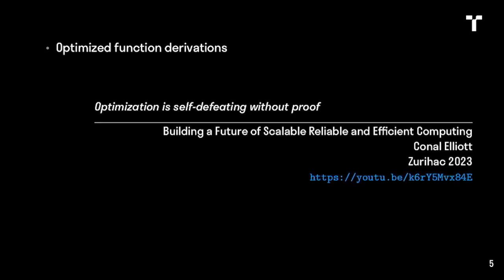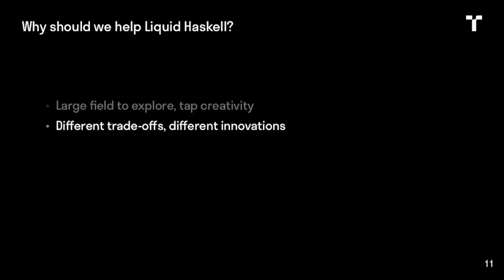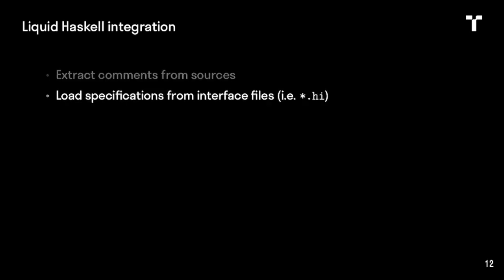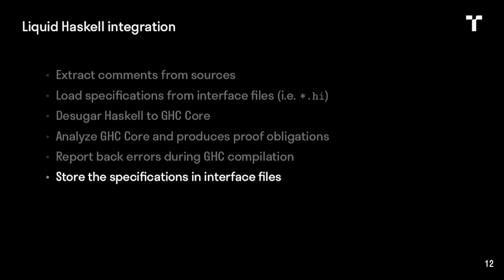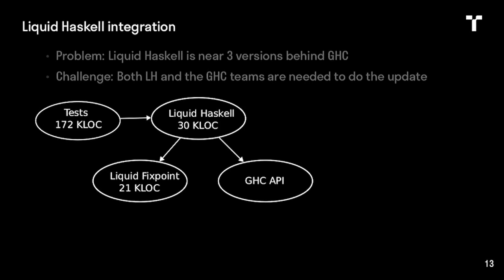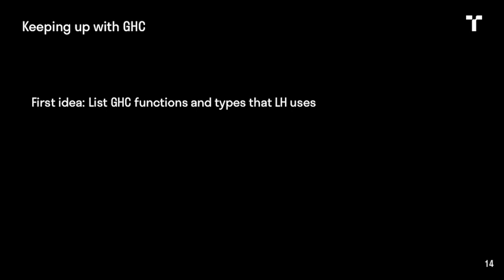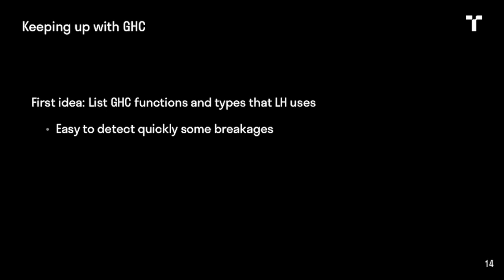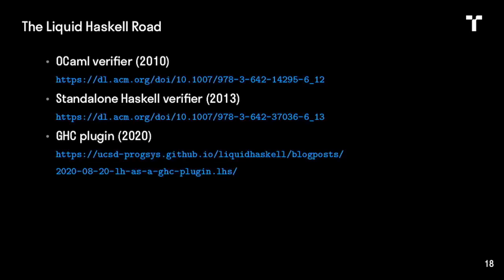[HIW'23] Integrating Liquid Haskell with GHC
Facundo Domínguez

Liquid Haskell is a verifier of Haskell programs that hooks as a plugin into the GHC compiler. Like other projects with tight integration with the GHC API, it is a struggle to keep it up-to-date when new releases of GHC come out. Liquid Haskell, with near 60000 lines of code, requires much programming and debugging during upgrades.
If only Liquid Haskell and GHC were the same project then Liquid Haskell would not need to catch up. But does this solve the problem? No! Because then the GHC developers would need to deal with the breakages in yet another complex piece of software.
Another factor in the analysis is the luring assumption that merging the projects would provide a better experience to Liquid Haskellers since Liquid Haskell logic could be integrated into the Haskell language; an assumption that we will examine closely.
This talk goes over the challenges of maintaining a client of the GHC API, and the trade-offs when deciding how much to integrate with Haskell and GHC.